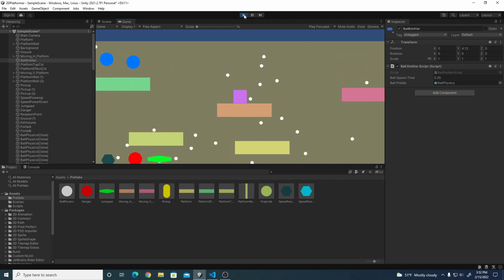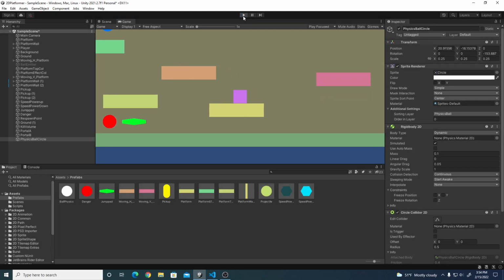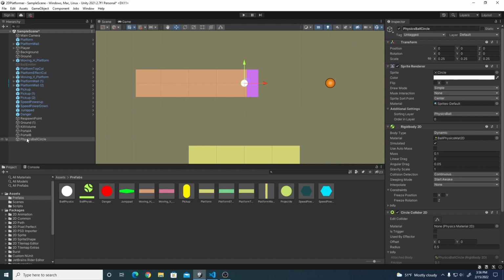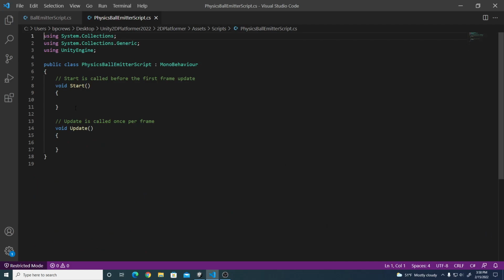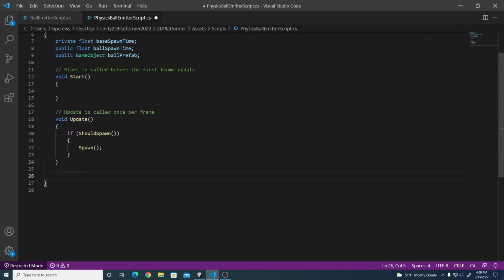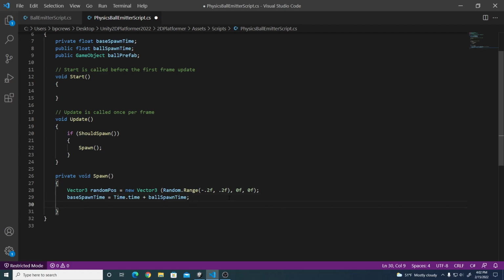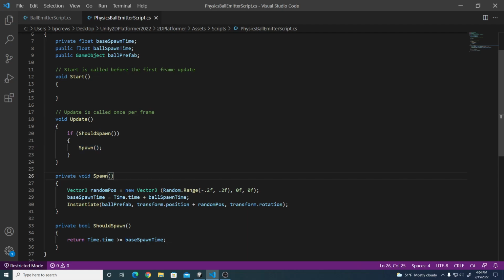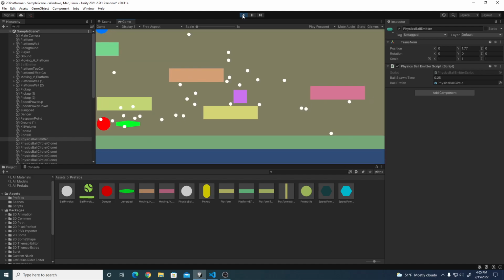Unity 2D Physics Ball Emitter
This video demonstrates how to create a physics driven ball emitter for a 2D game in Unity.